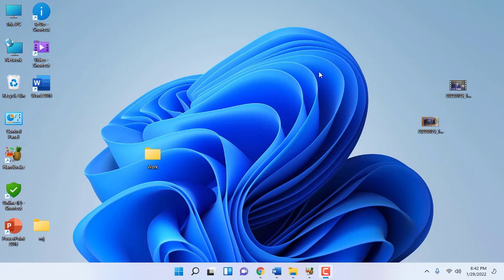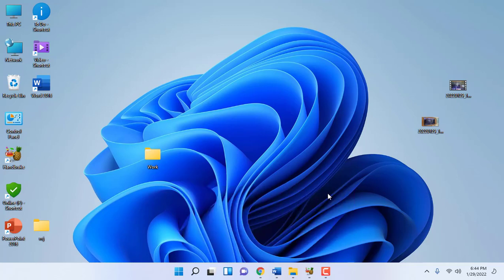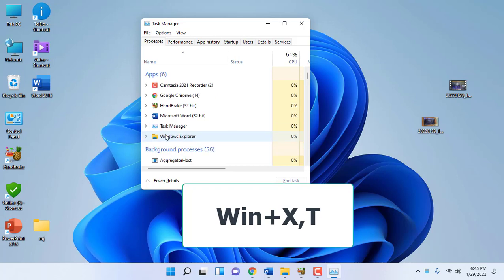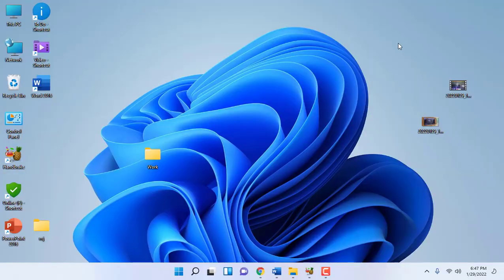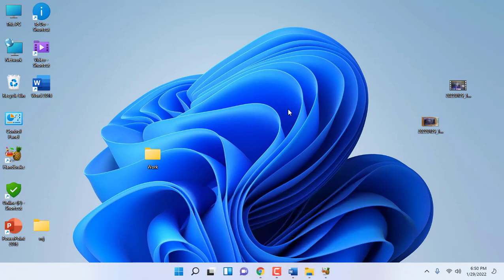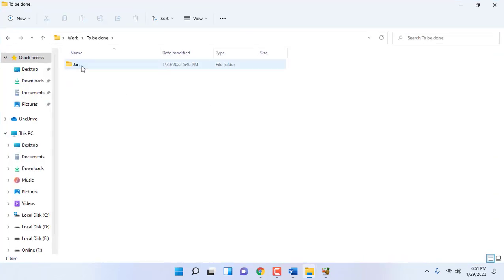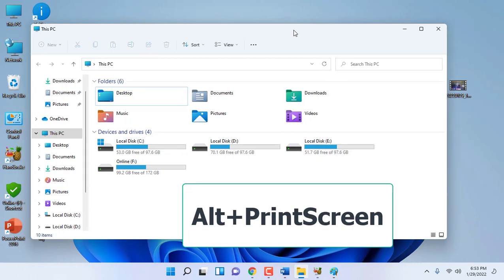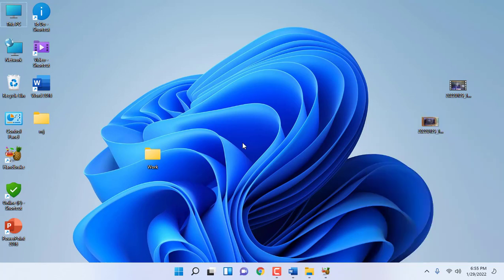Most Important Useful Shortcut Keys for Windows 11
New Windows 11 Keyboard Shortcut Keys